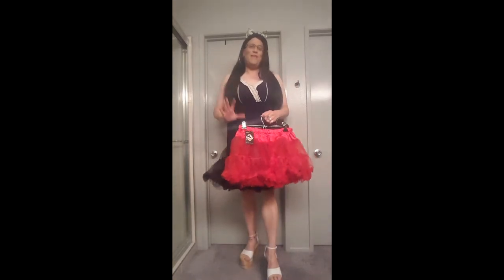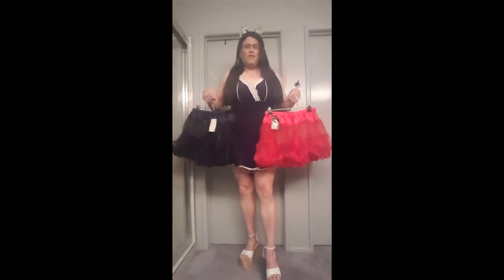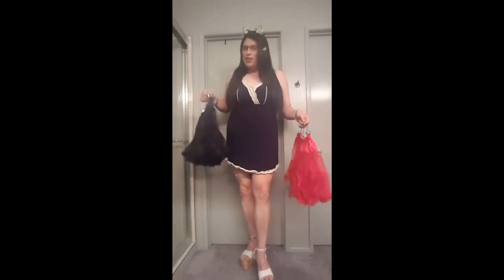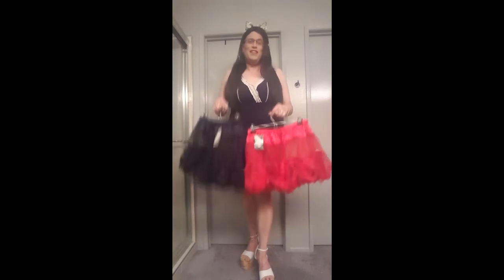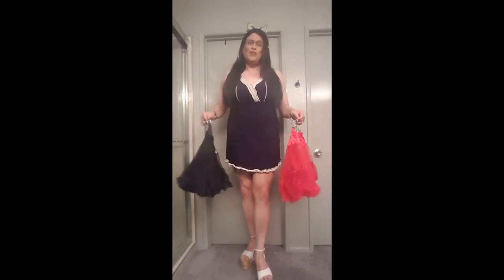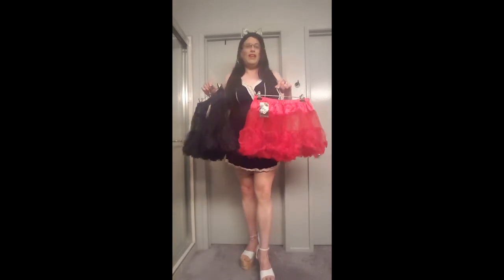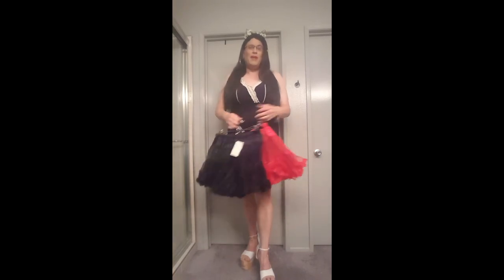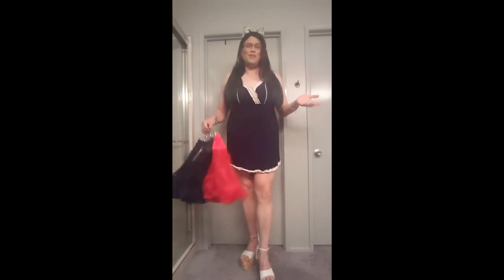Shopping Stories #46 - Two New Petticoats From Ebay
Showing you two brand new short petticoats from Ebay - one in black and one in red!...